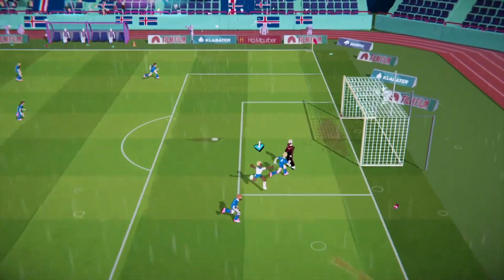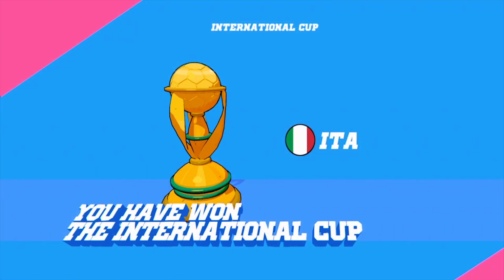Golazo! Football League - Review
Photography Gamer reviews Golazo! Football League for the Playstation 4.

Artist: Petruality
Track: 8 Bit Chiptune Arcade Game Logo

Artist: Kawaii!